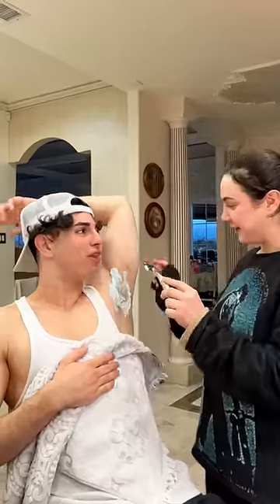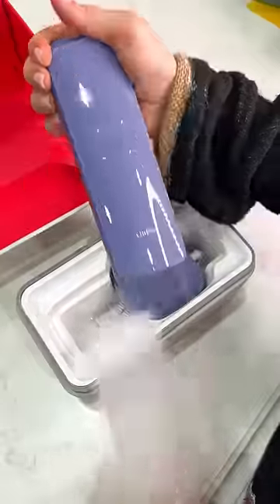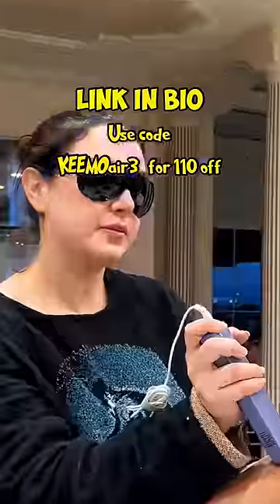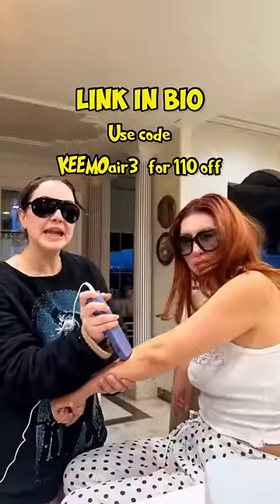She shaved my armpits 😂 @UlikeGlobal￼